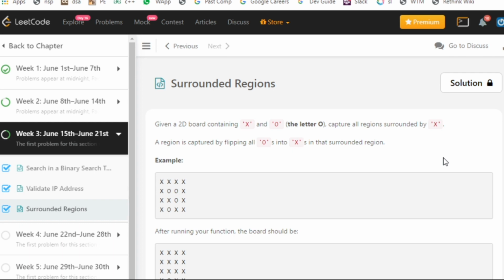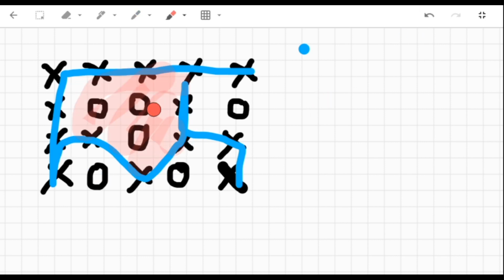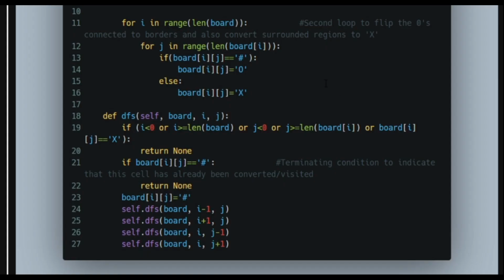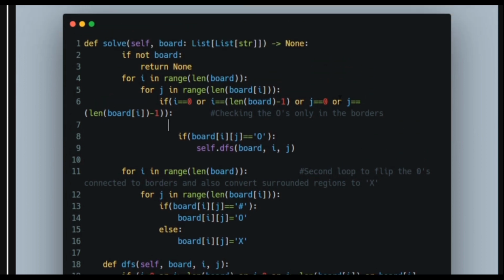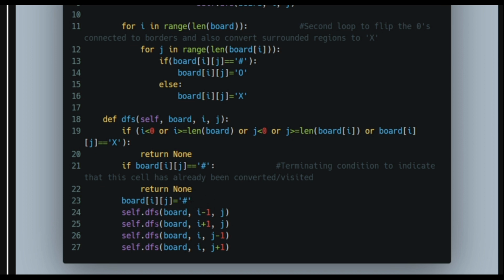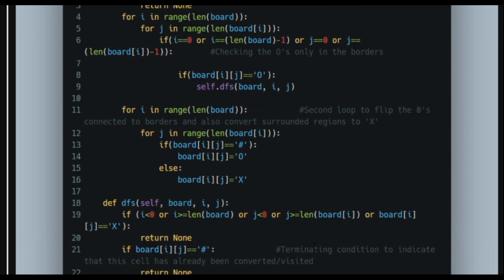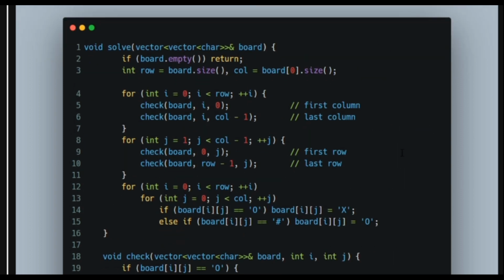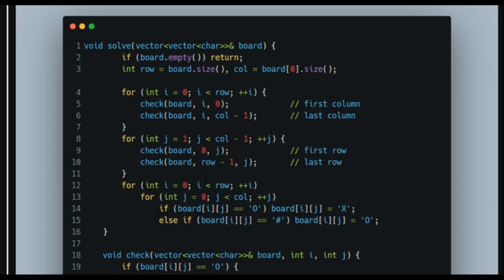Surrounded Regions | Leetcode day 17 | June Challenge | Dfs | Question #130.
You can find solutions of leetcode june challenge in both..
- PYTHON
- C++